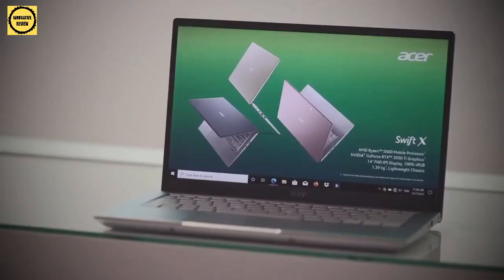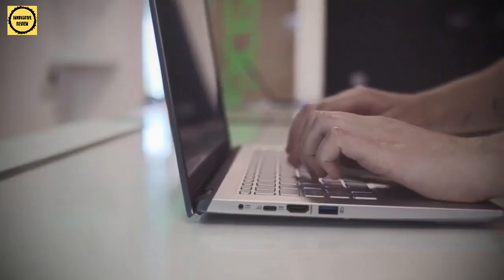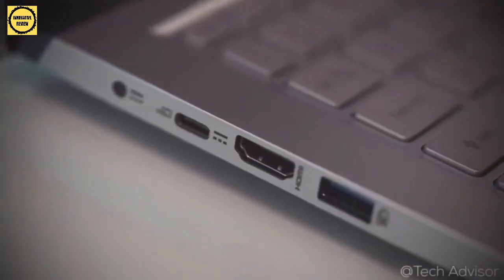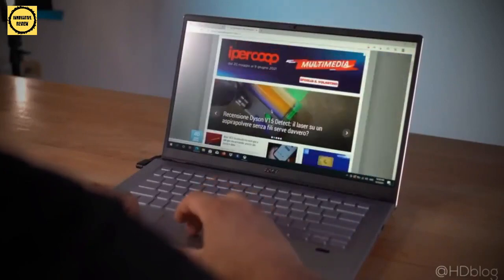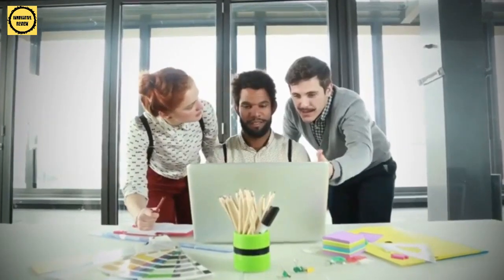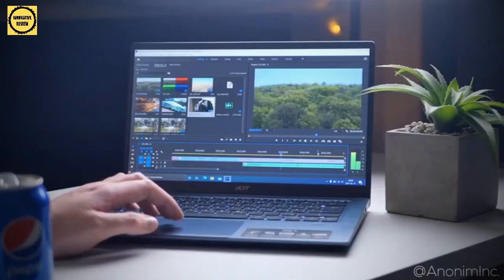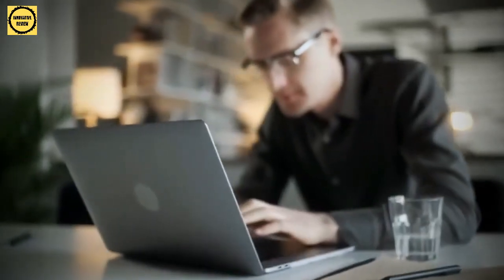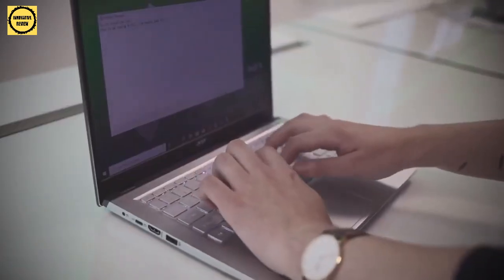Acer Swift X SFX14-41G-R1S6 Laptop Review 2023 | Best for all Productivity, Professionals & Business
Acer Swift X (SFX14-41G-R1S6) Laptop for Creators. Its 14" Full HD 100% sRGB with AMD Ryzen 7 5800U, NVIDIA RTX 3050Ti Laptop.

Links To Purchase Acer Swift X (SFX14-41G-R1S6)

The Acer Swift X SFX14-41G-R1S6 is a budget-friendly laptop for creators and professional artists that brings some serious power to the mainstream productivity category, and class-leading battery life.

Acer Swift X is a laptop that is classified as VR ready. It features a Core i5-7200U 2.5GHz CPU and 8 GB of RAM. The laptop has a base price of $999, but the VR bundle costs around $100 more than the base price.

It is an all-day laptop for work and play with up to 12 hours of battery life.
Unlike other laptops, the Swift X is designed to provide high-performance on a slim form factor. The Swift X has a powerful 7th Generation Intel Core CPU with up to 16GB of DDR4 RAM and NVIDIA GeForce MX150 graphics.

If you like simplicity over everything else, the Acer Swift X SFX14-41G-R1S6 is certainly a great laptop for you. It is one of those laptops you get when budget and productivity are at the top of your list – and these days, that’s all we can ask for in a laptop.